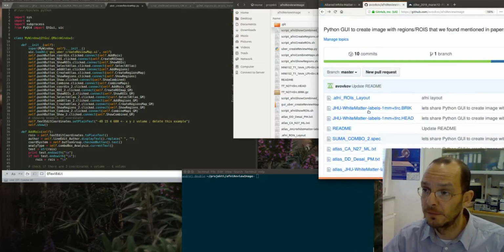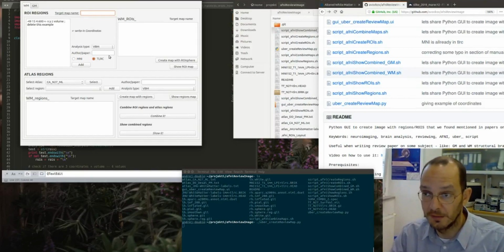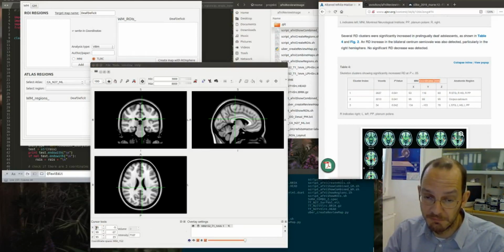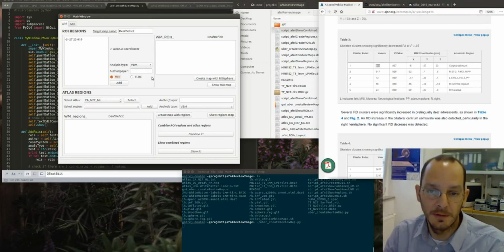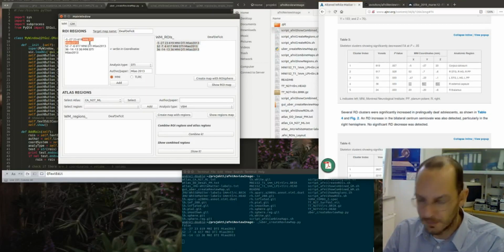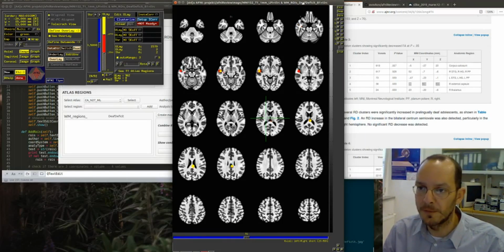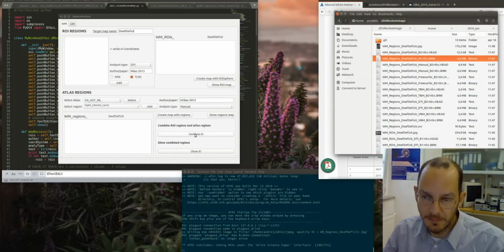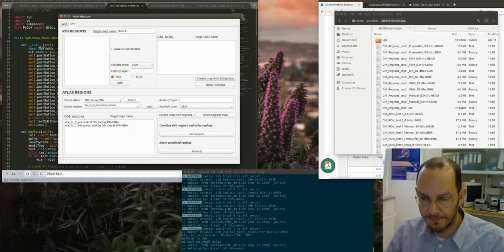CreateReviewImage AFNI style GUI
Python GUI to create image with regions/ROIs that we found mentioned in papers on some specific topic. Useful tool when writing review paper on some topic - like: GM and WM structural brain alterations in deaf.